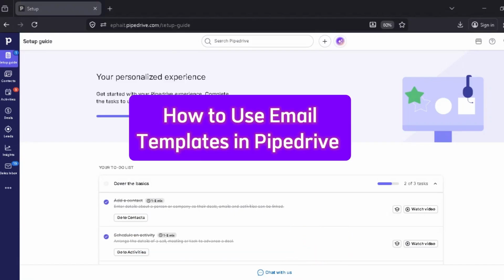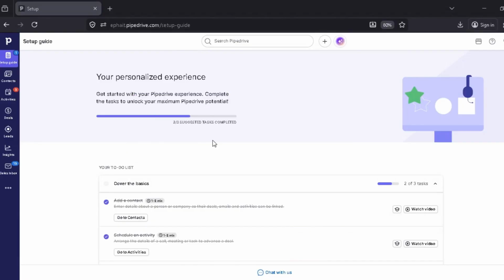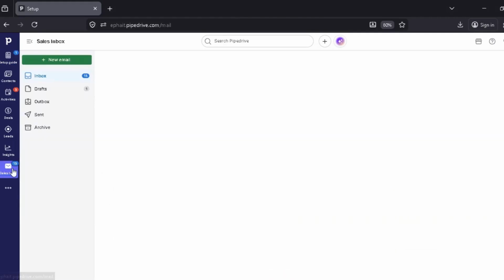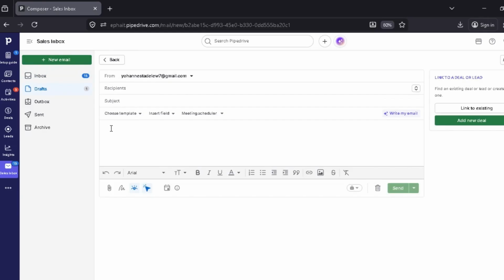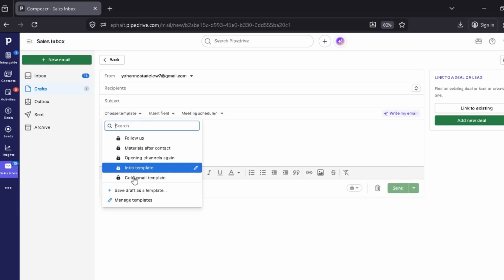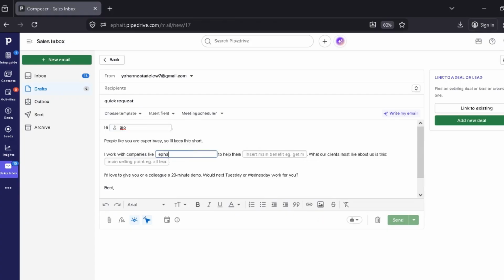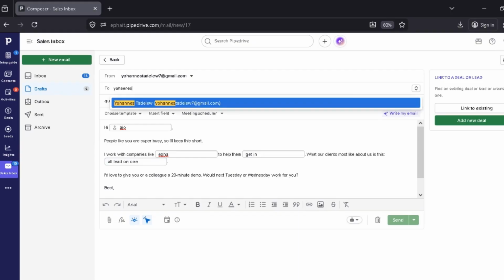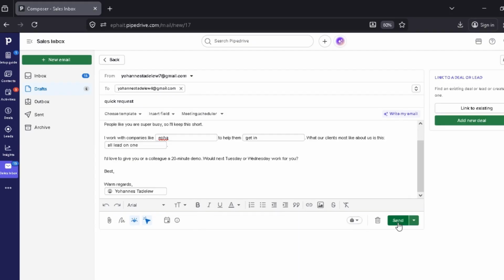How to Use Email Templates in Pipedrive (2026 Step-by-Step Beginner Tutorial)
Learn how to use email templates in Pipedrive step by step. This guide helps you send consistent emails, save time, and streamline communication with leads.